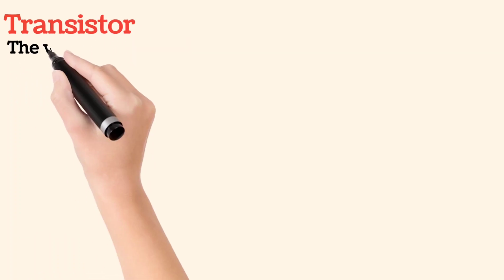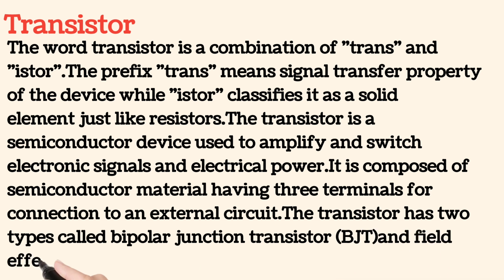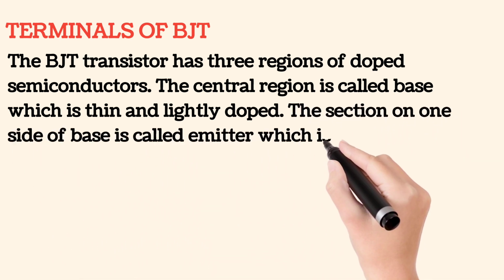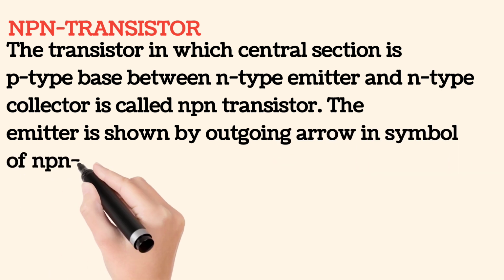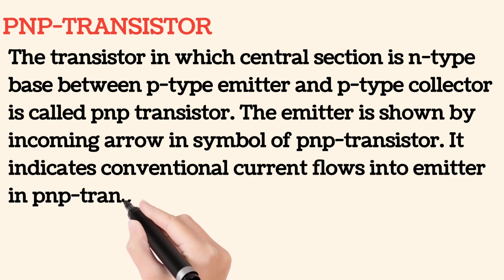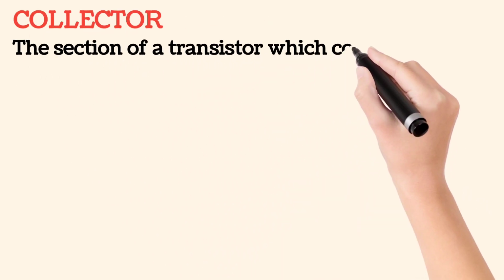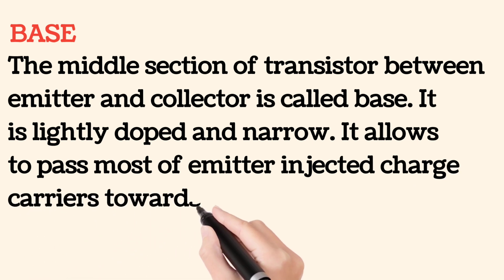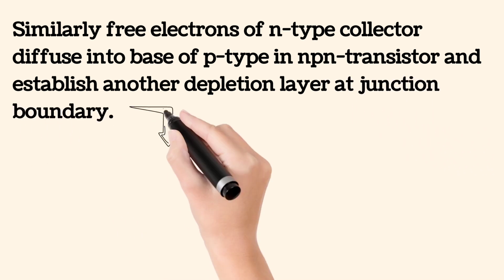Transistor | B.Sc Physics | Electronics | Ch#2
In this video we will study transistor And Its Types along with their diagram in details